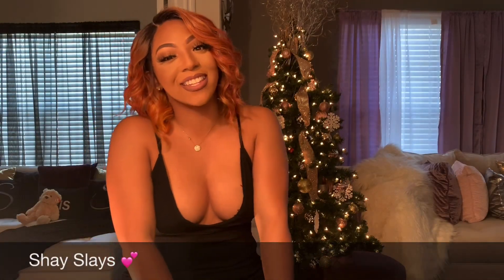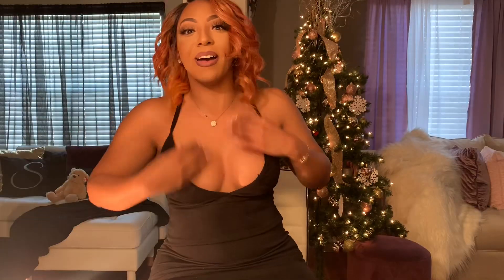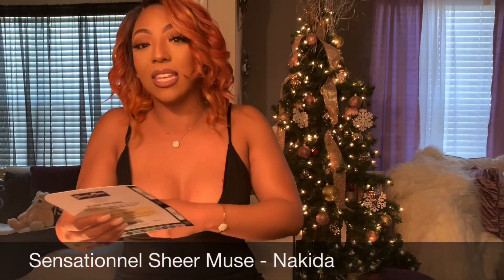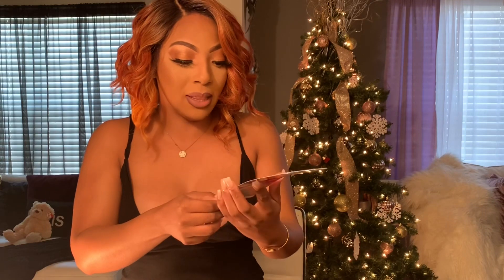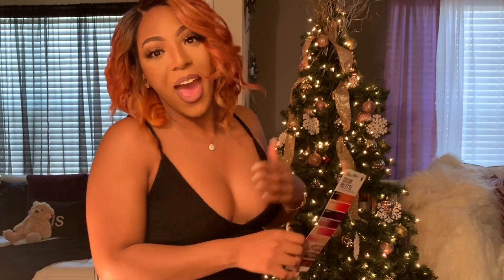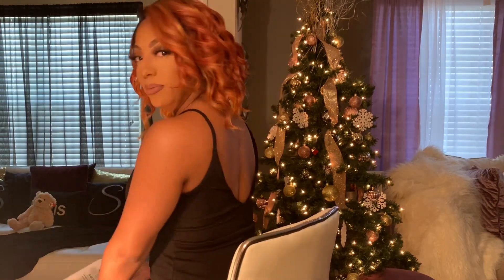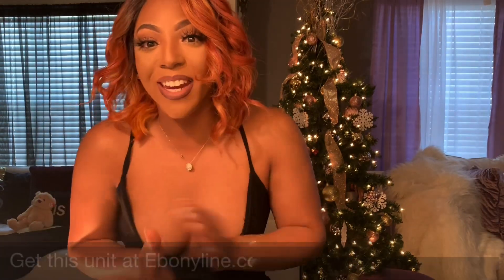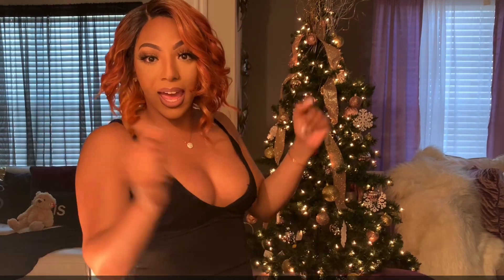Sensationnel Empress Shear Muse Synthetic Lace Front Wig-Nakida ft. Ebonyline.com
Sensationnel Empress Shear Muse Synthetic Lace Front Wig
MATERIAL: Synthetic Hair
TYPE: Lace Front Wig
LENGTH: Medium
HEAT SAFE: Yes
DESCRIPTION:
* Shear Muse Series
* Ear to Ear Lace
* With Baby Hairs
* Lightweight Unit
* Salon Inspired Cut & Color

ShadonnaDenise on Snapchat